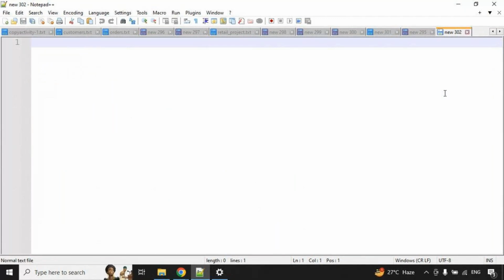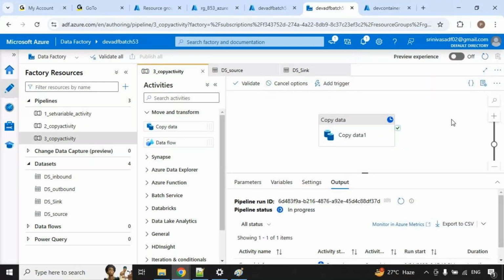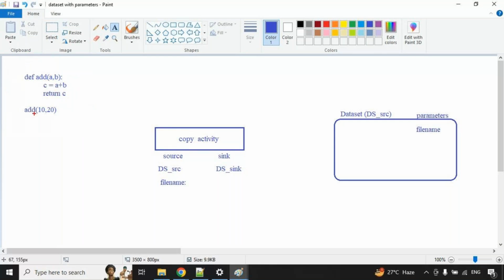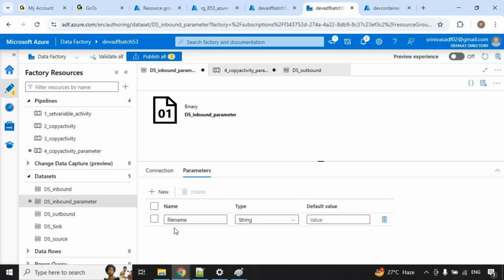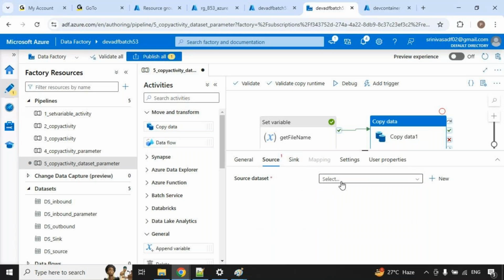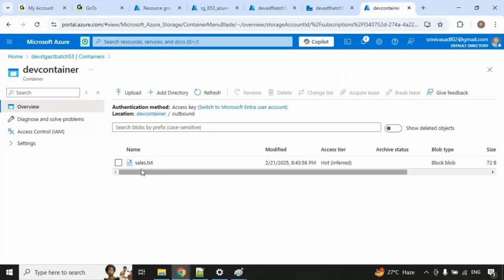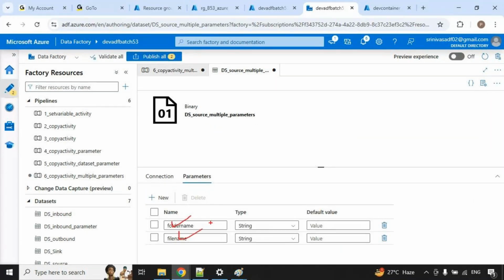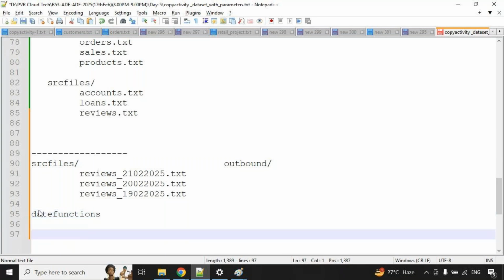5. ADF- Copy Activity - Dataset with parameters